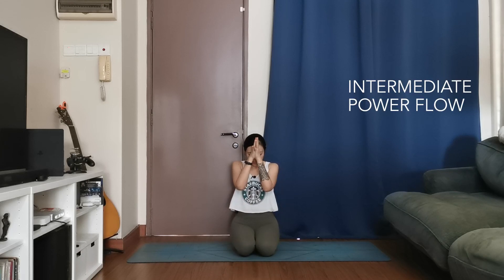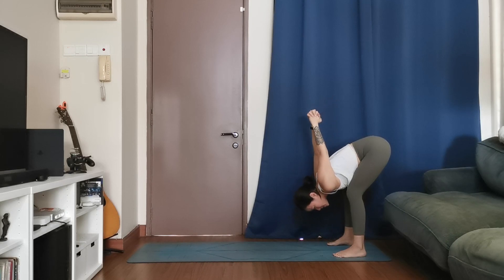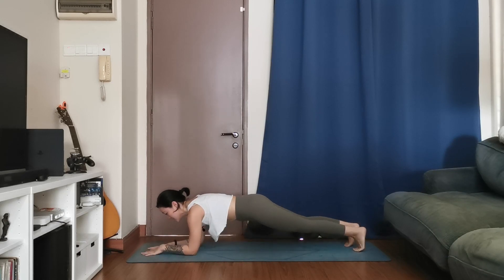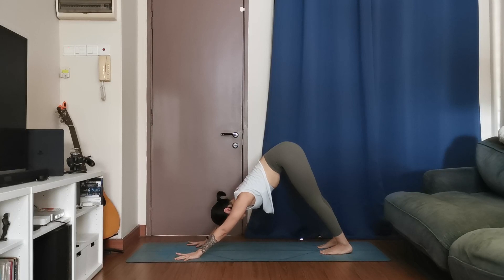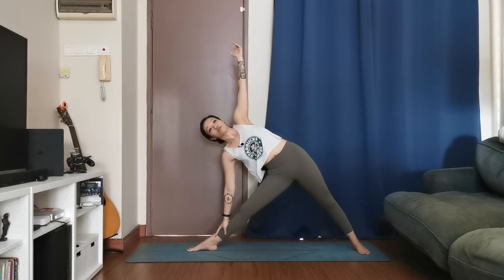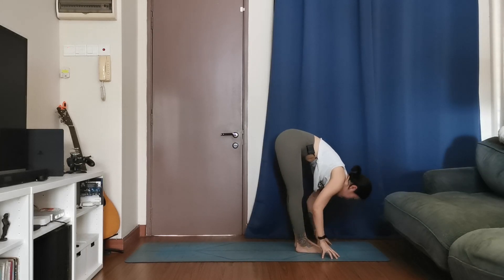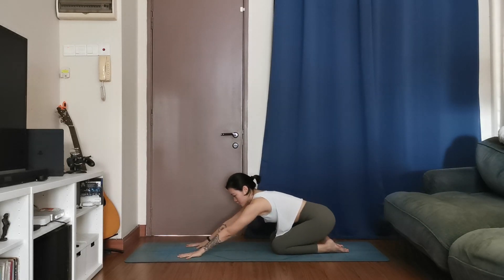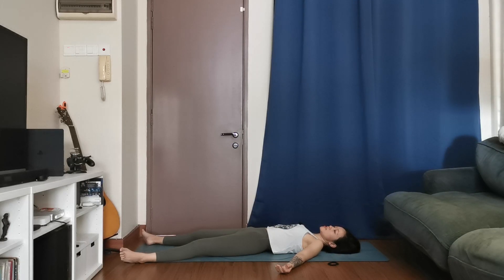50mins Intermediate Power Flow | Yoga Hideout with Debbie Ong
Happy to announce a FULL CLASS PRACTICE due to popular demand!
This one's a sweaty one.
Get a towel and some water ready.
Turn off the fan to turn up the heat!